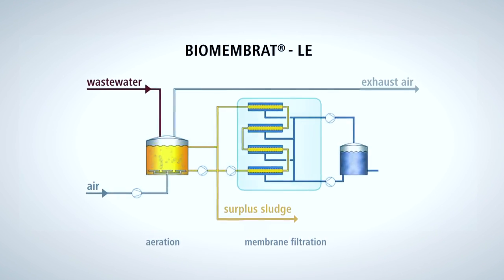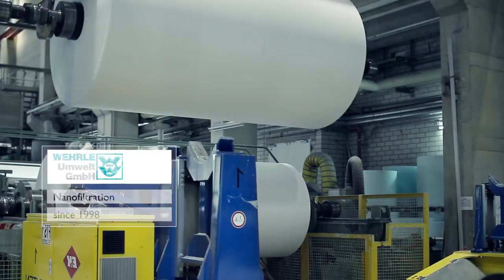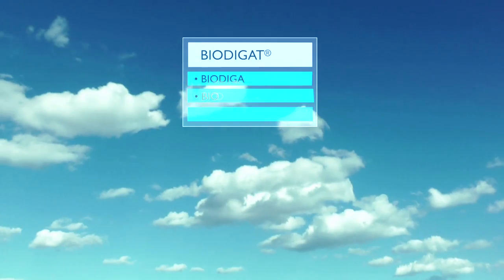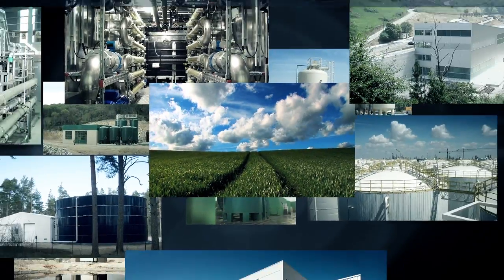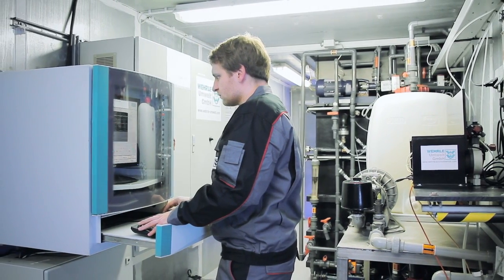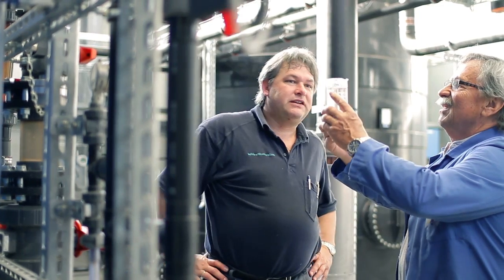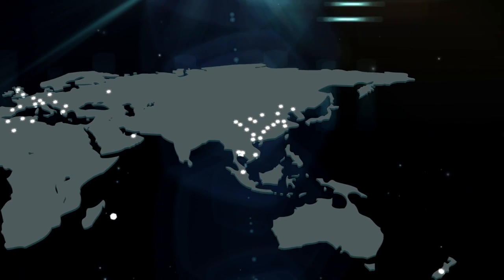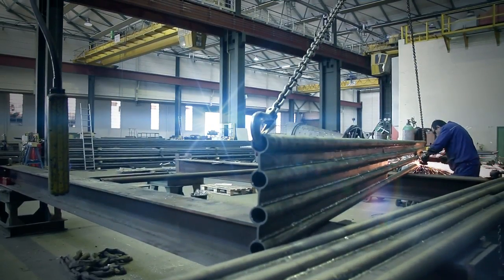WEHRLE UMWELT GmbH - Wastewater and waste treatment - Imagefilm - EN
WEHRLE Umwelt GmbH, deriving from a department of WEHRLE-WERK AG, has today developed into a leading provider of environmental technology.
Main focus of our activities is the construction of treatment plants for highly loaded wastewaters. WEHRLE is specialised in treating problematic and difficult wastewaters. With over 130 realised membrane bioreactor plants WEHRLE is one of the leading plant engineering companies in the field of wastewater and leachate treatment. With an extensive know how in physical chemical wastewater treatment WEHRLE is in the position to use interesting process combinations which allow to meet strict requirements on the discharge values and the reuse of water.